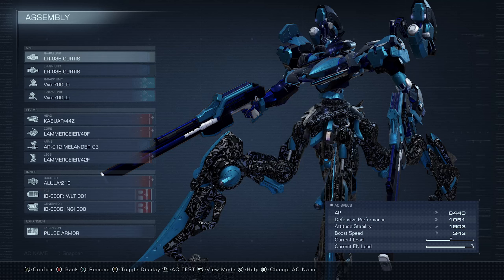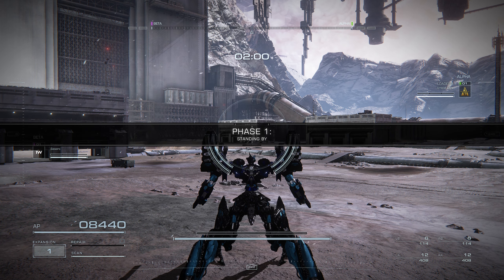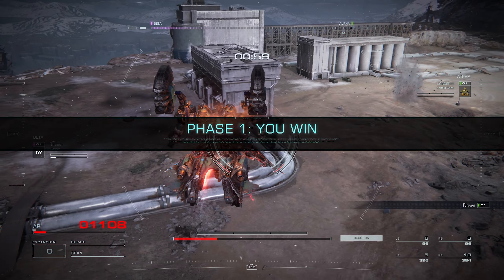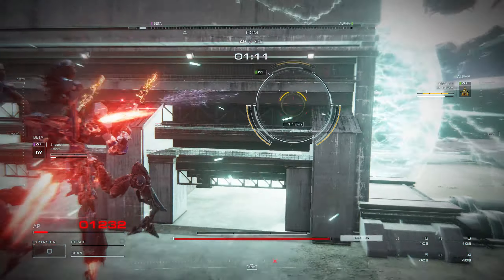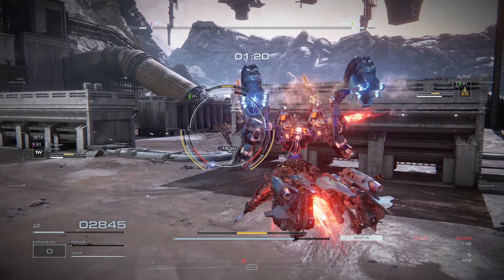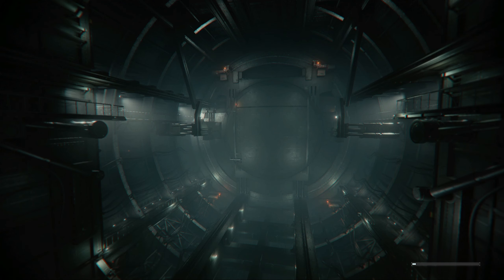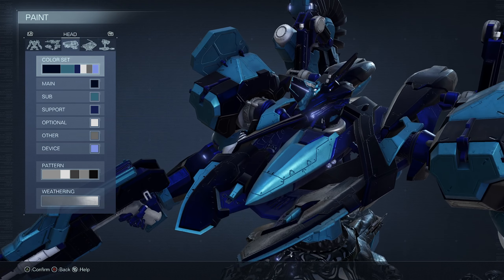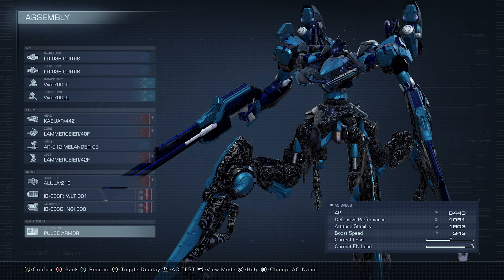Armored Core 6 - Snapper - Build Guide